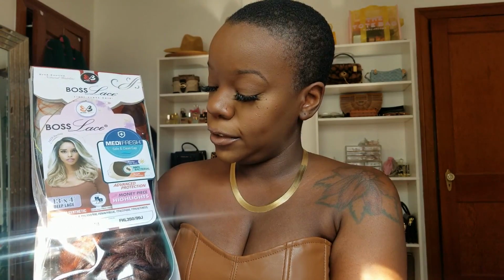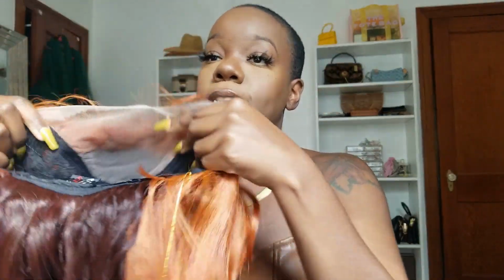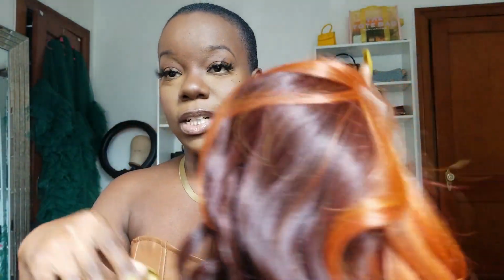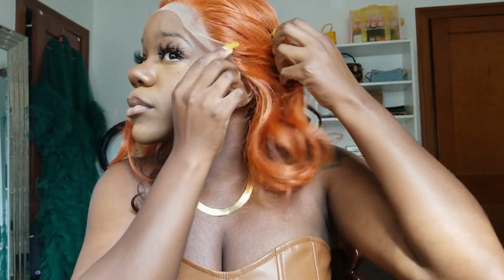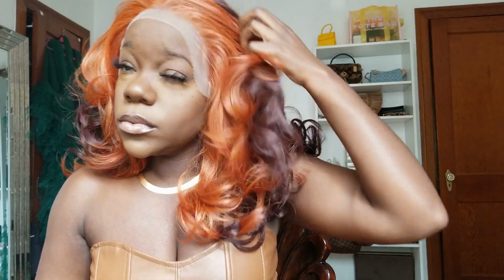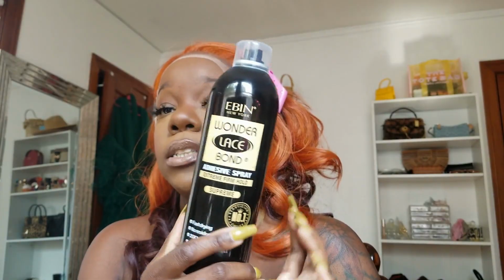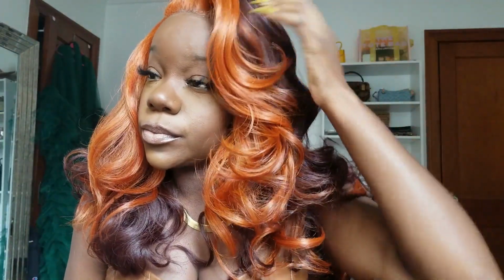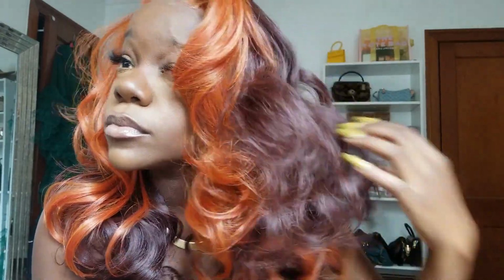Bobbi Boss Harena Wig Unboxing and Review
I'm Back with another synthetic wig unboxing. This time we have Bobbi Boss Harena in 359/99j.